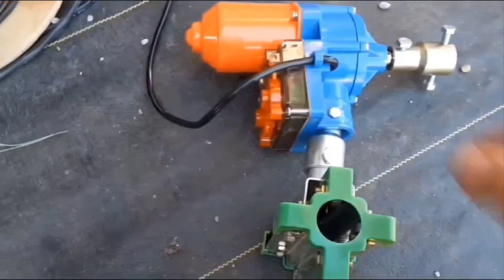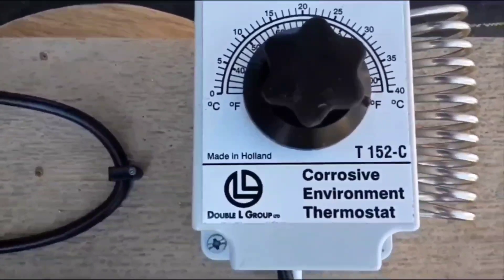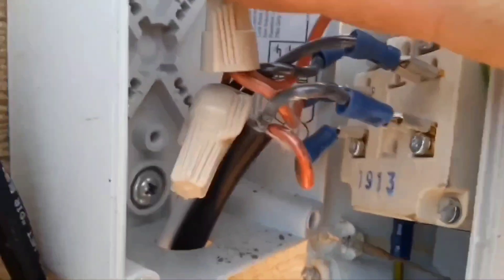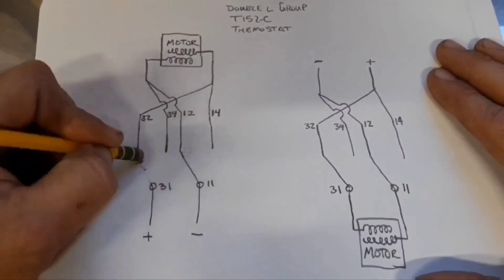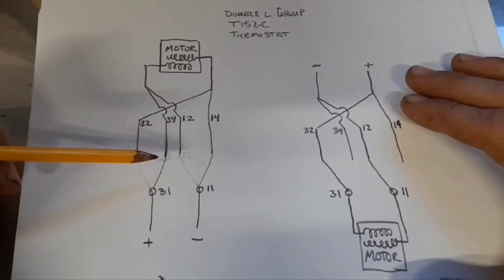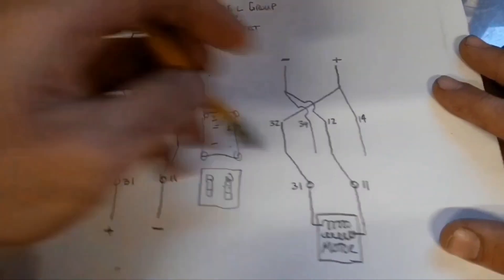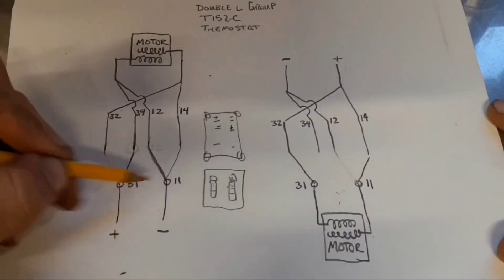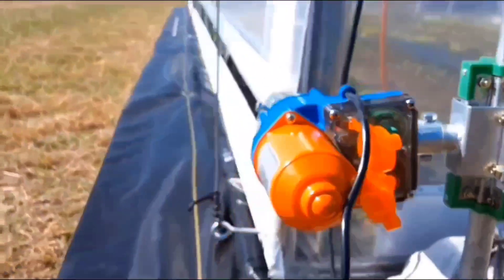DIY Automatic Greenhouse Side Opener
Here we take you through the steps of creating a automatic aside curtain for your greenhouse or hoop house.